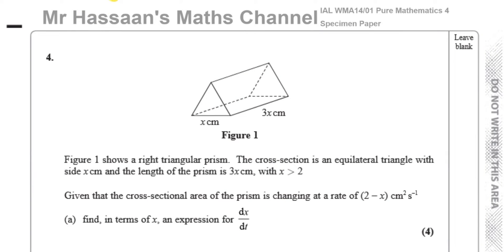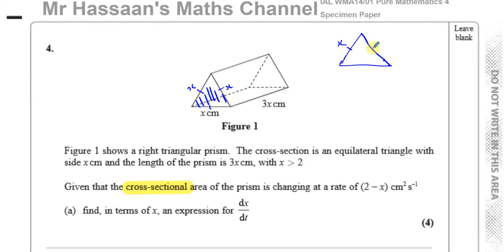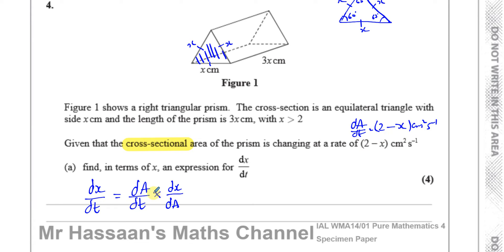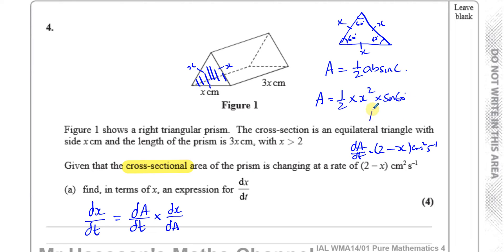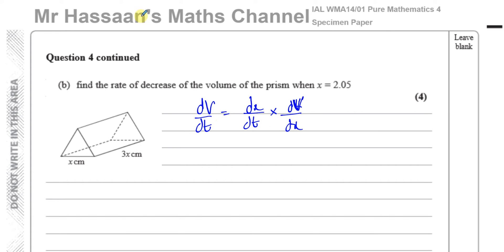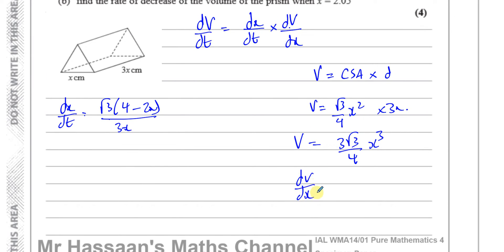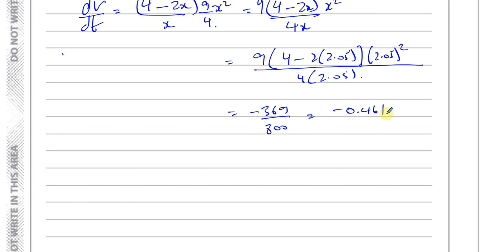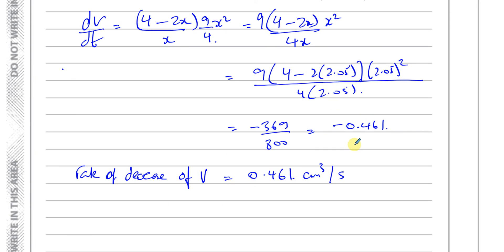WMA14 01 IAL (Edexcel) P4 Specimen Paper Q4 Differentiation Related Rates of Change